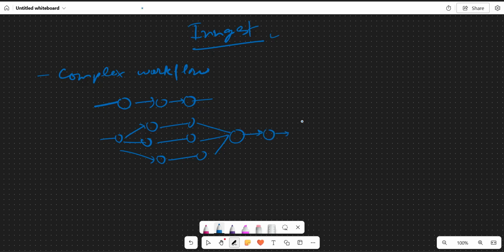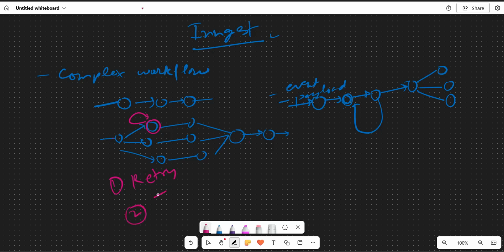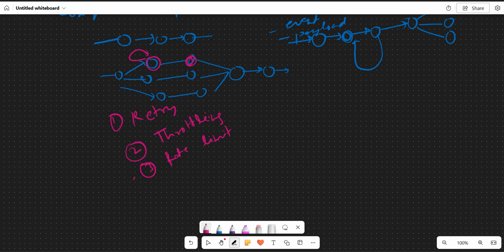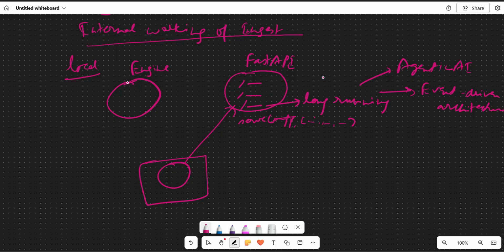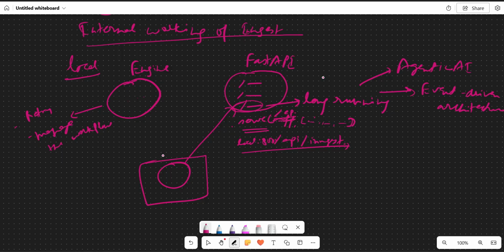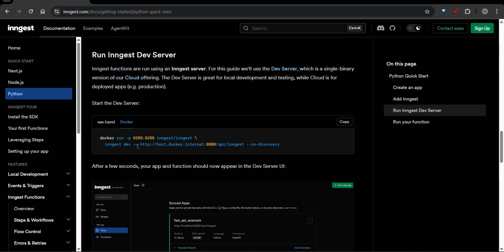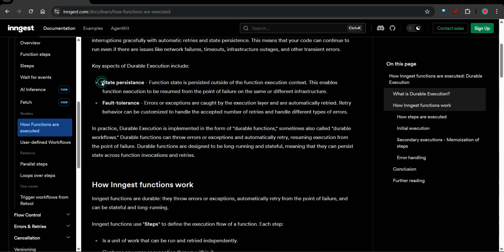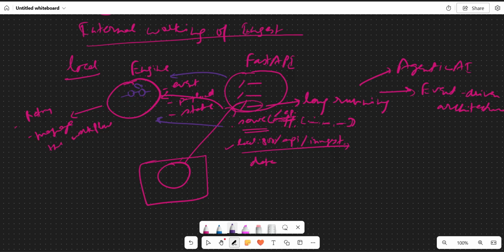Inngest: Build Complex, Scalable Agentic Applications in Minutes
Unlock the power of event-driven architecture with Inngest! In this deep-dive tutorial, we’ll walk through building a real-world, complex application from scratch using Inngest’s serverless workflows. You’ll learn how to:

    🔥 Define and trigger custom events

    🛠️ Orchestrate multi-step workflows with ease

    📦 Handle retries, error-handling, and scheduling

    🚀 Scale automatically with zero-ops infrastructure

    📊 Monitor performance with built-in observability

Whether you’re a backend engineer, full-stack dev, or tech lead, this video will equip you with best practices and insider tips to ship robust, production-ready apps faster than ever. Don’t forget to grab the sample code and follow along: